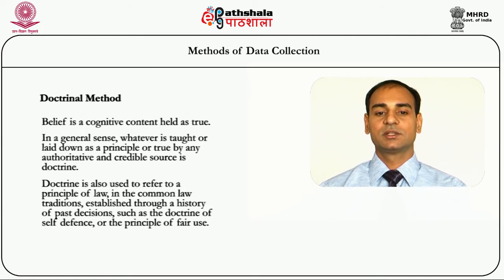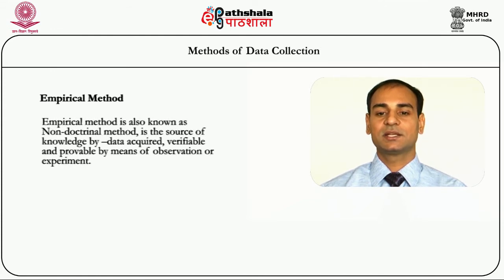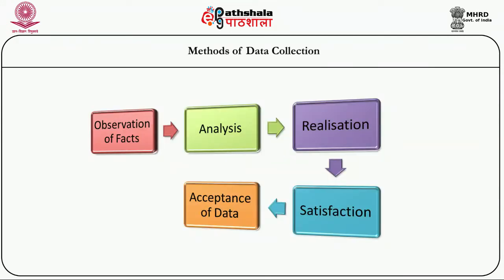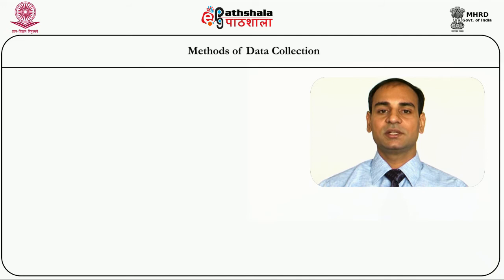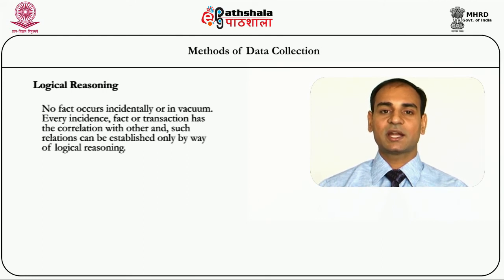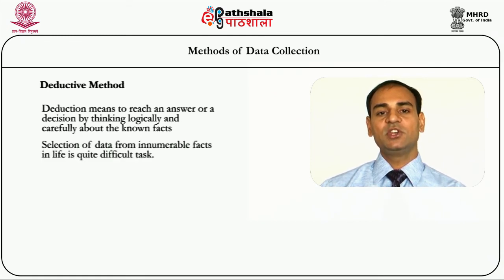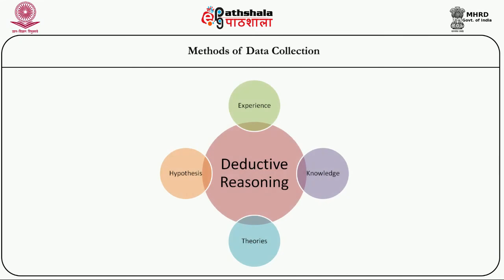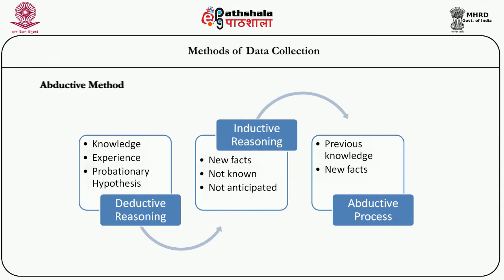Tools and Techniques of Data Collection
Paper: Research Methodology
 Module: Tools and Techniques of Data Collection